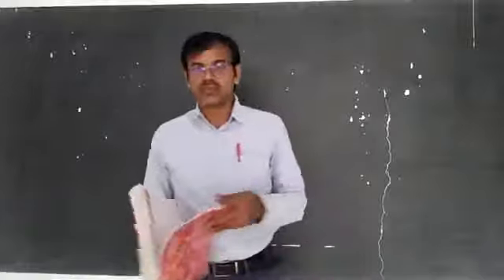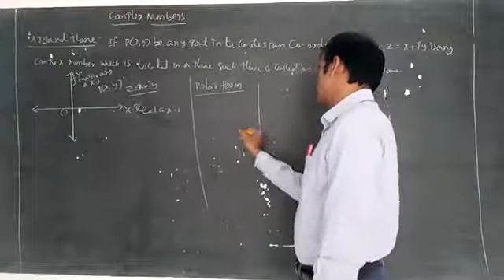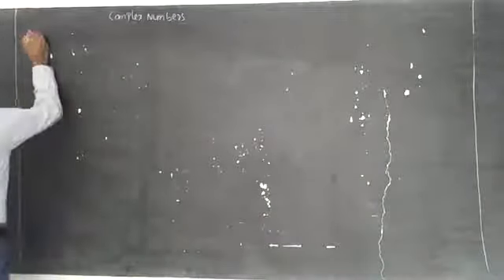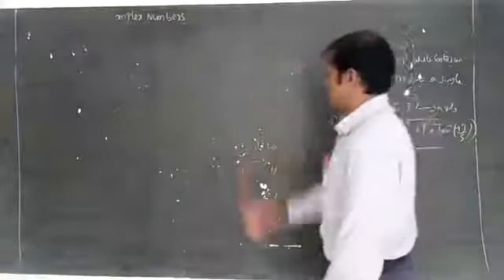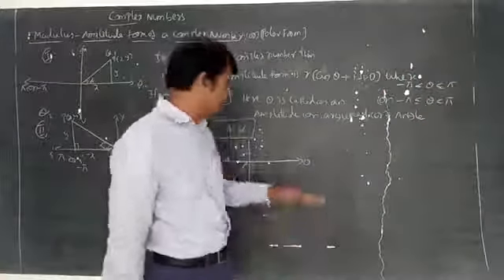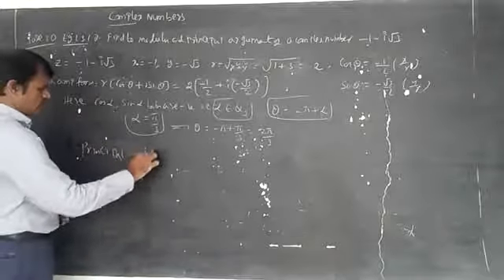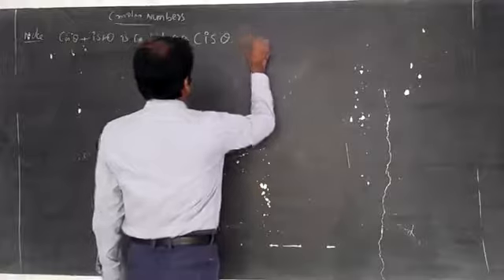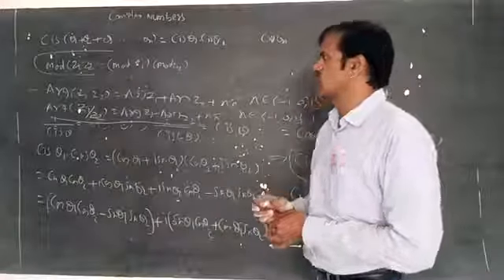Day30 Sr Inter 2A complex numbers modules Amplitude form VID20200907094701